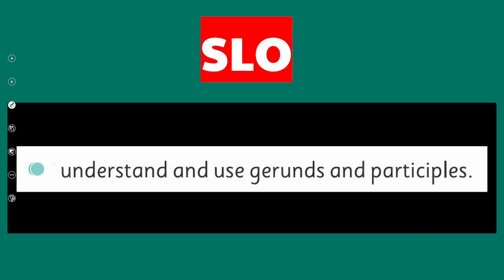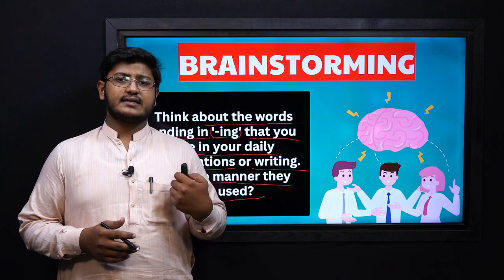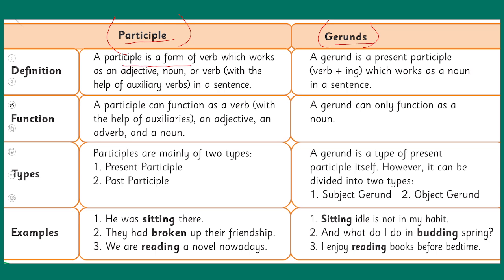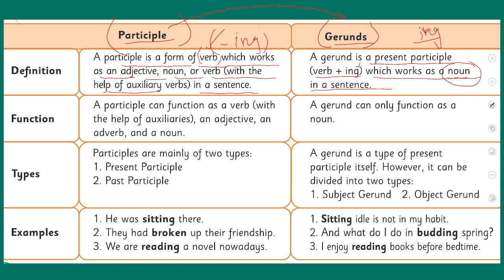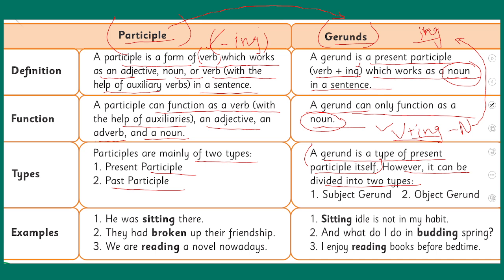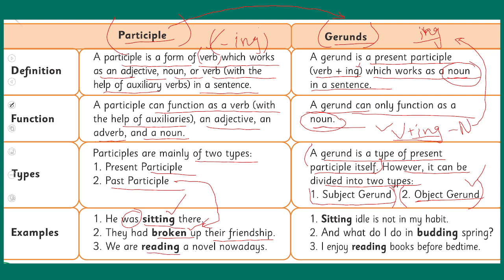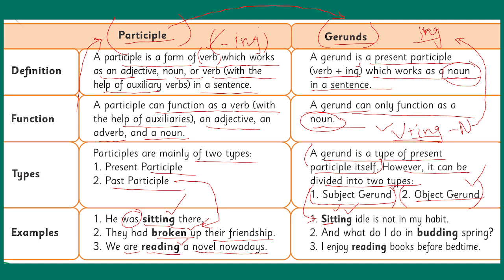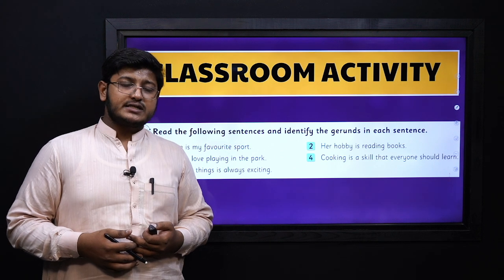English 6 Unit 12 Lecture 1a || NCP 2022-23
1.PowerPoint Presentation